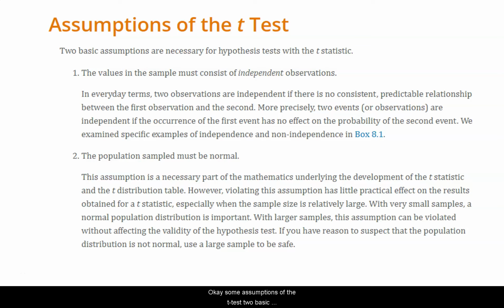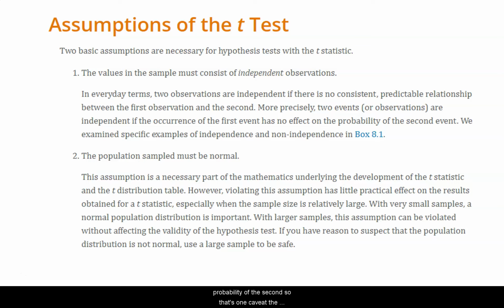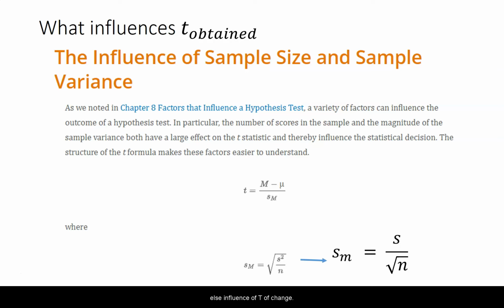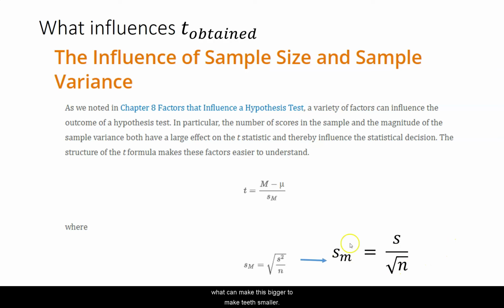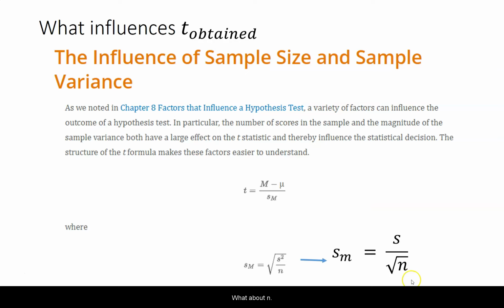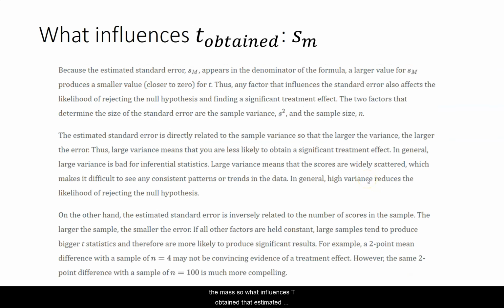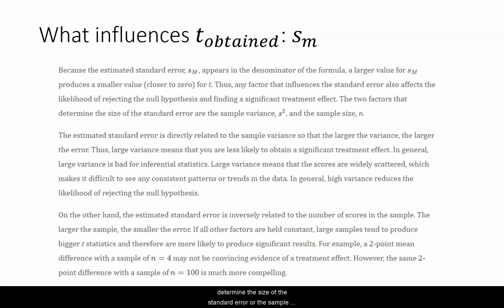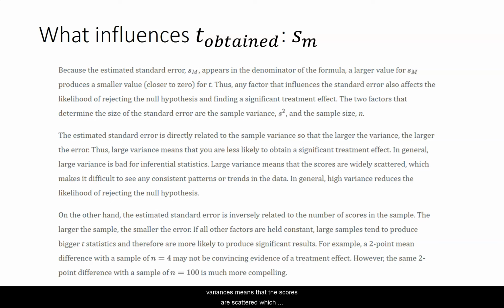Chapter 9 part 8 assumptions of the t test; what influences the obtained value of t